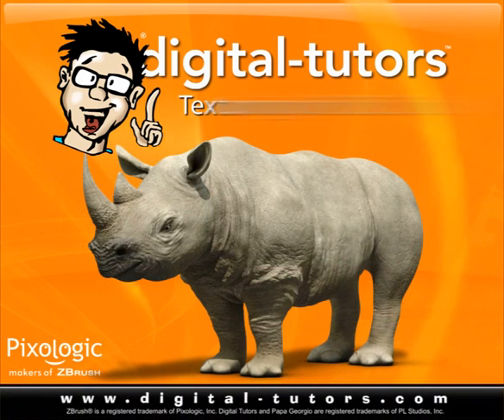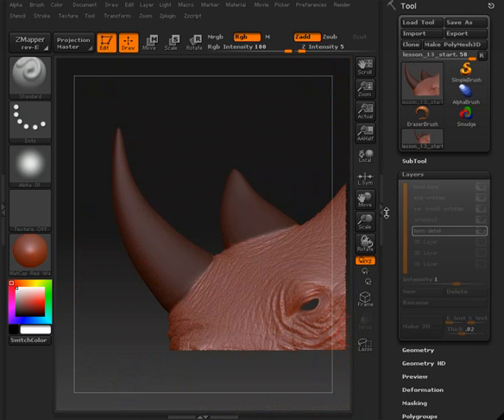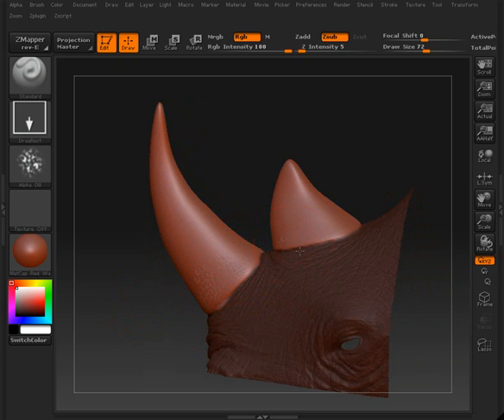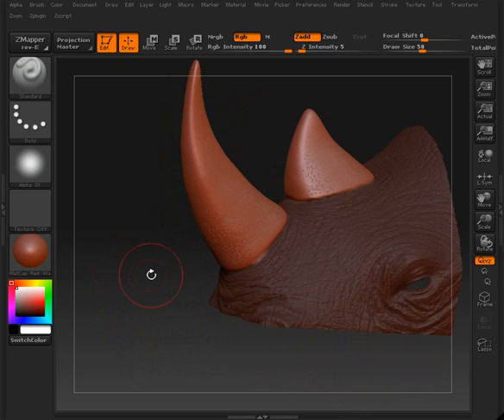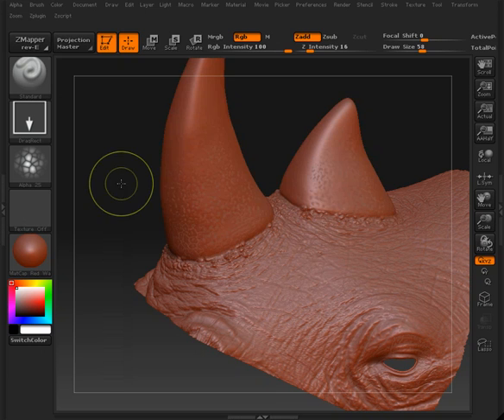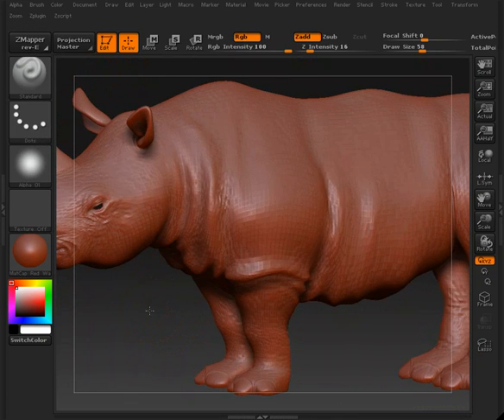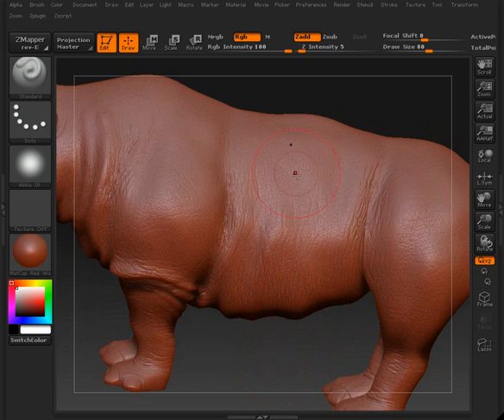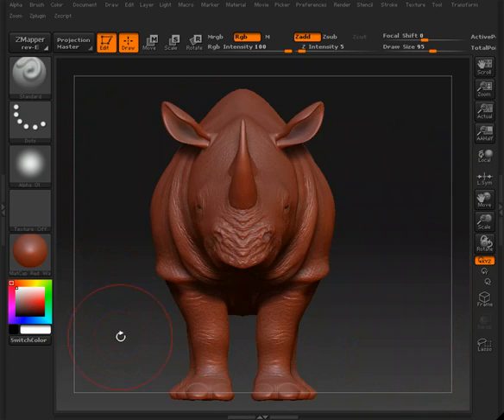Zbrush Rhino Coloring 13